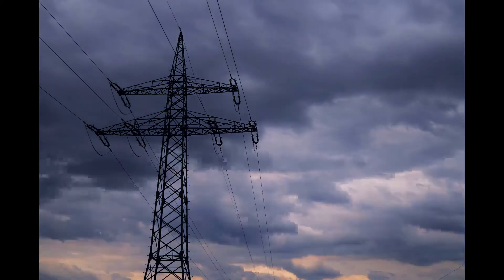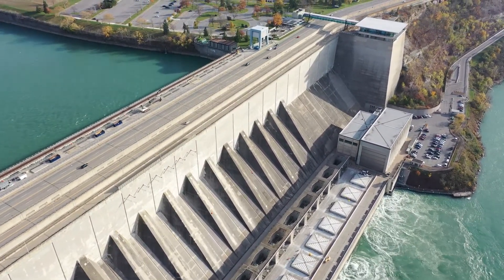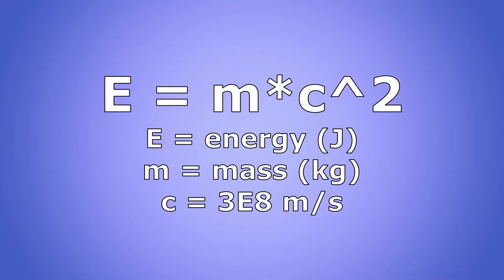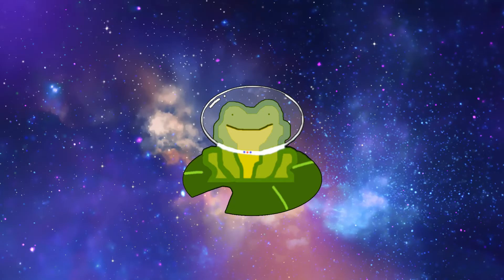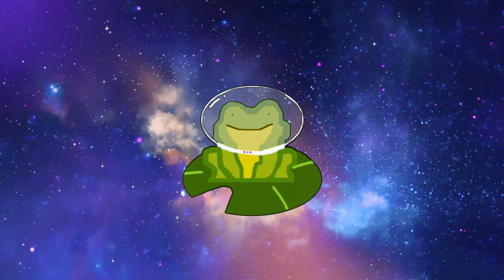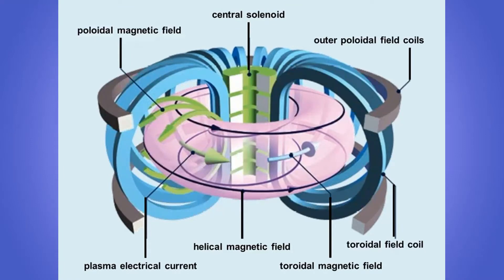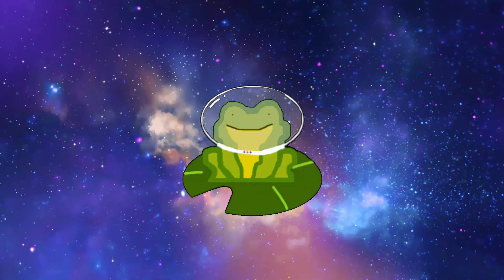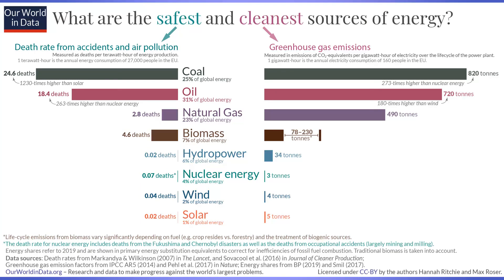How does Fusion Work and Current Reactor Projects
This video is an overview of the physics behind nuclear fusion reactions that happen in stars – covering topics of mass to energy conversion, Coulomb Barrier, Gamow Energy, and quantum tunneling. Then, we discuss the current designs that replicate fusion reactions on Earth. The first is laser fusion, which involves using powerful lasers to indirectly heat up the fuel element. Then we look at tokamaks, which use an electromagnetic field to circulate plasma in a torus shape, where at some point, fusion is probable to occur. We concentrate on ITER and end the video discussing the benefits of clean nuclear fusion compared to renewable energy and fossil fuel energy.

Tokamak: “The first high-speed colour video from the COMPASS tokamak” by Institute of Plasma Physics IPP.